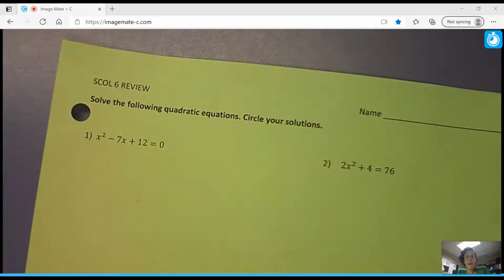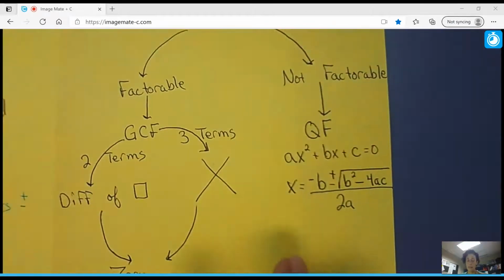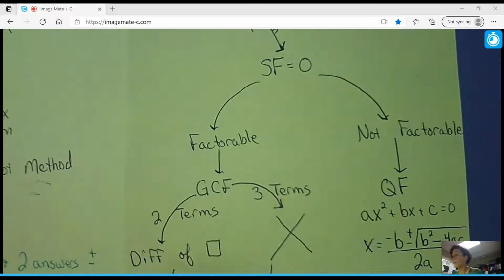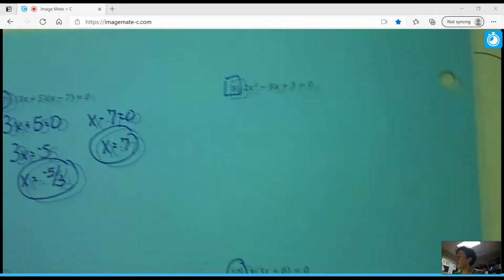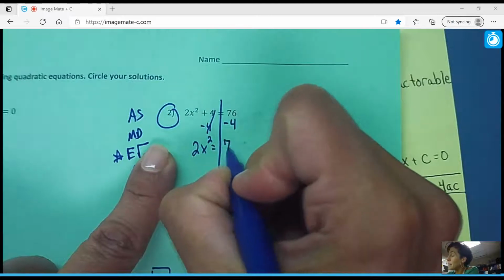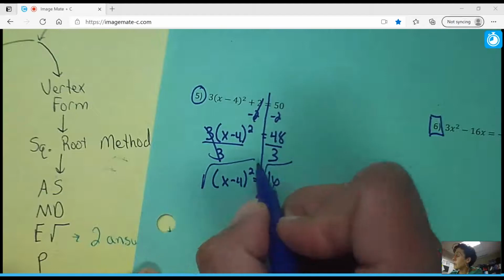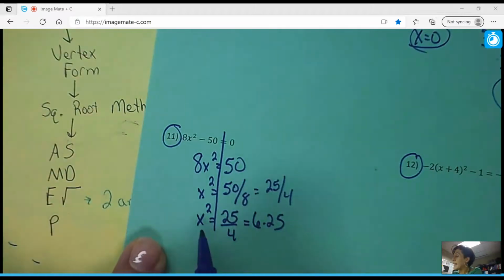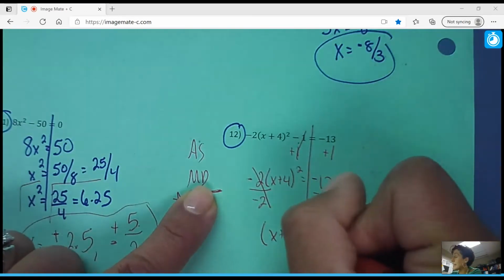SCOL 6 Review part 1